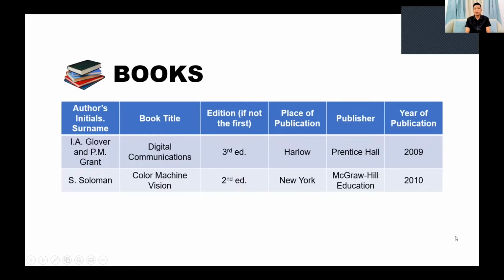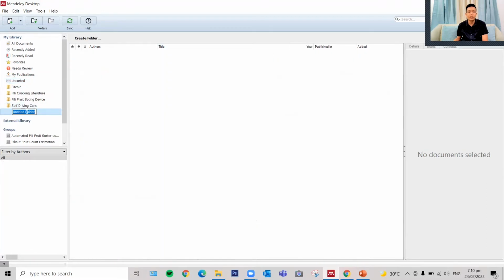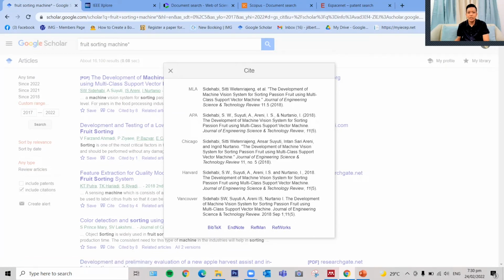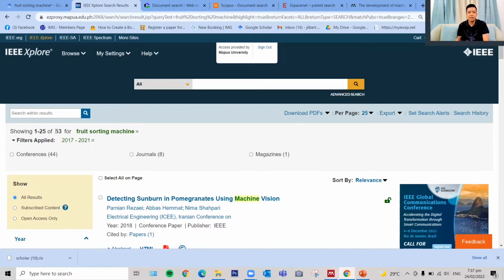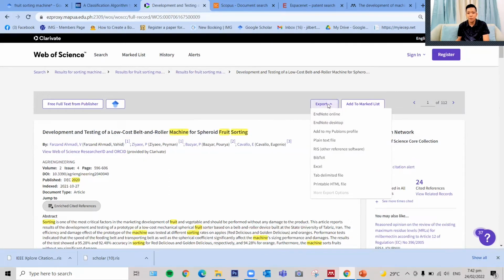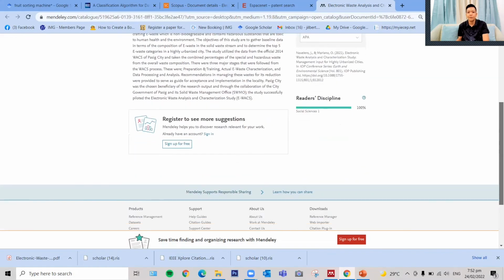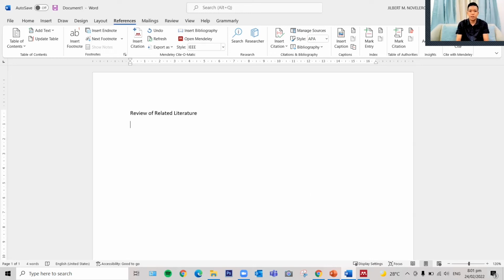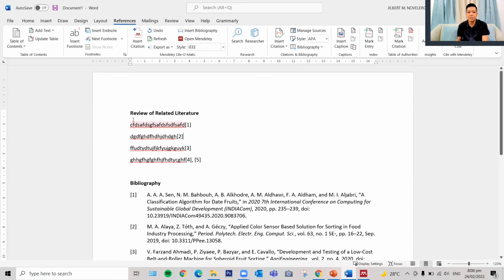Research Best Practices: RESEARCH MANAGERS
This video is the third part of this topic, focusing on creating the first chapter of a research paper. This is a continuation of what we have established from Part 2 which is about prior art search. Examples are also provided as a reference to those students who have difficulties finding a guide throughout the process.